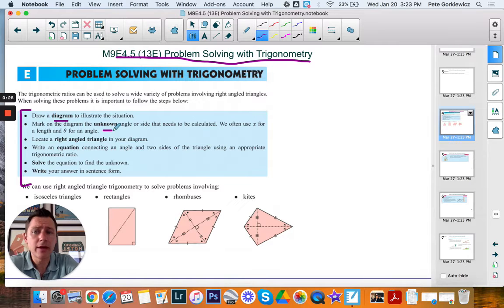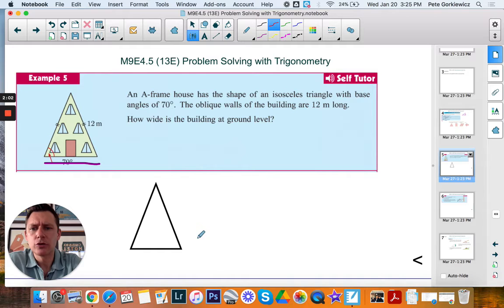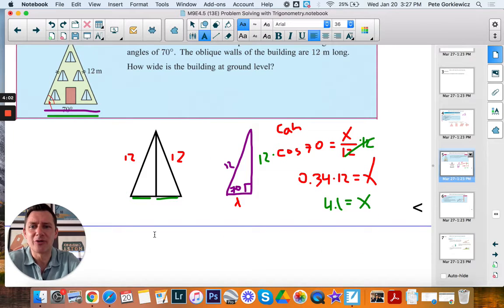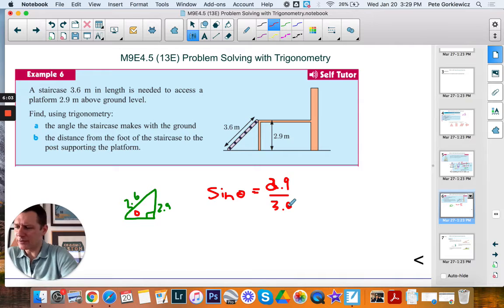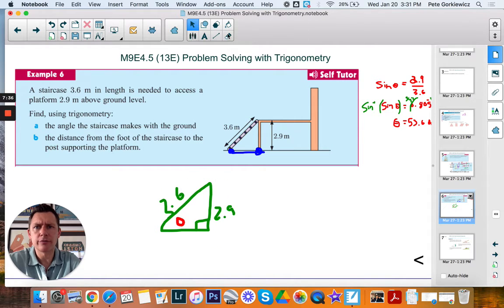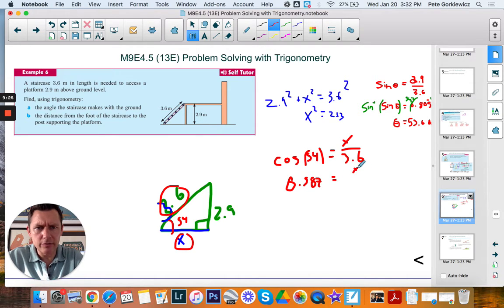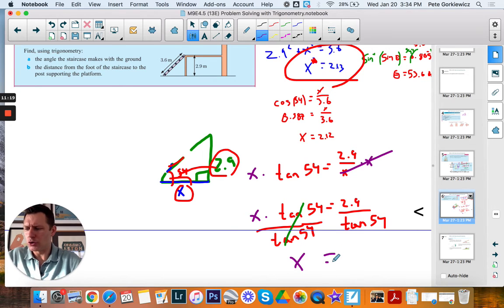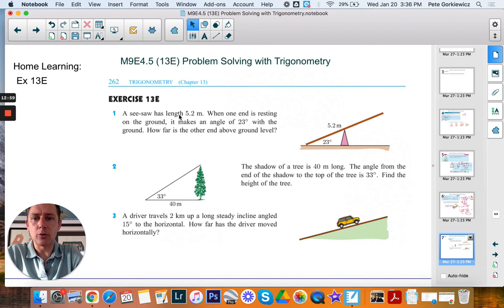M9E4 5 13E Problem Solving with Trigonometry